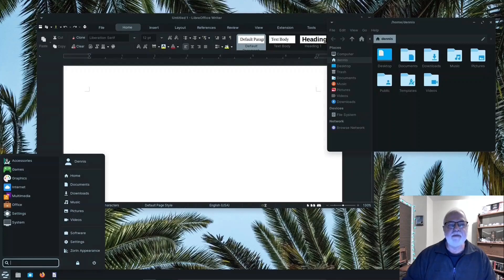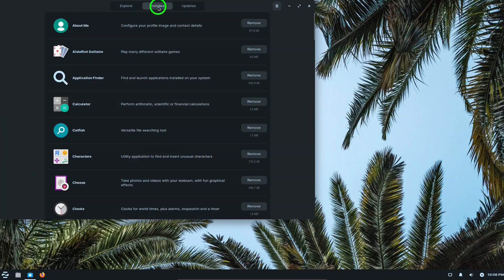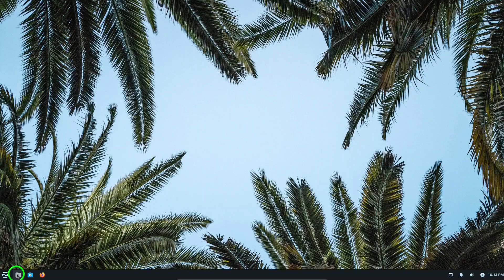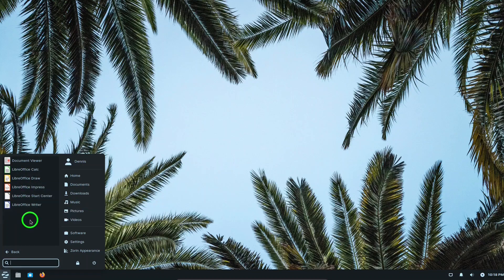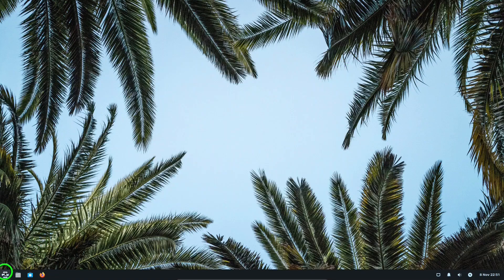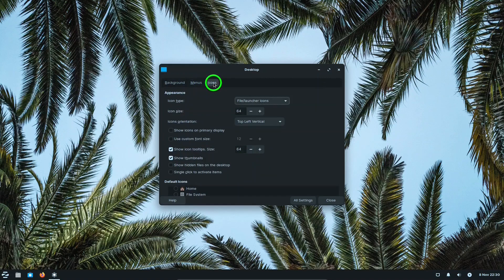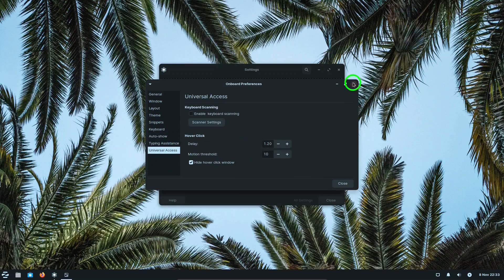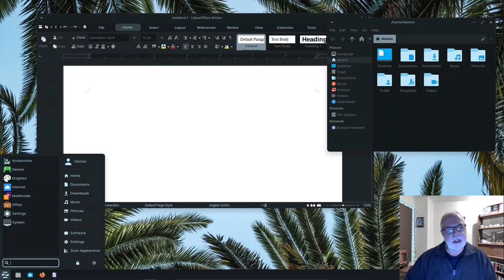Zorin Os Lite - The Best Windows Alternative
Are you tired of a slow and bloated operating system? Look no further than Zorin OS Lite, the ultimate Windows switcher! As a lightweight and stable operating system, Zorin OS Lite is designed to breathe new life into your old hardware. In this overview, we'll take a deep dive into the features and benefits of Zorin OS Lite 16.2, and explore why it's the perfect option for Windows users looking to make the switch to Linux. With its user-friendly interface and seamless compatibility with Windows software, Zorin OS Lite is the best Linux distro for those looking for a fast, secure, and easy-to-use operating system. Whether you're a beginner or an experienced user, Zorin OS Lite has everything you need to get started and take your productivity to the next level. So why wait? Join the Linux revolution and discover the power of Zorin OS Lite today!

Zorin OS Lite Specifications
Designed for old and low-spec computers, no older than 15 years.
CPU: 1 GHz Single Core – Intel/AMD 64-bit processor
RAM: 1 GB
Storage: 10 GB (Lite)
Display: 800 × 600 resolution